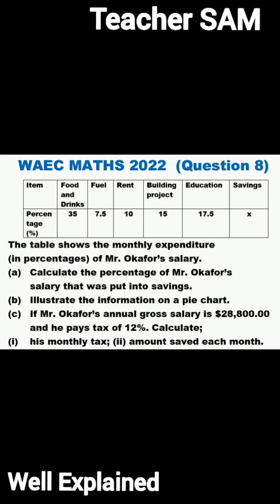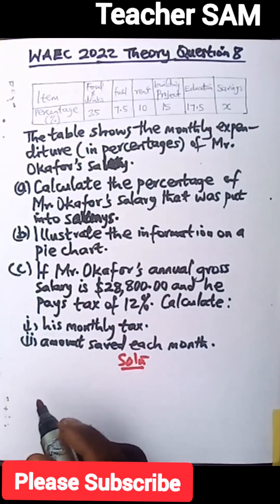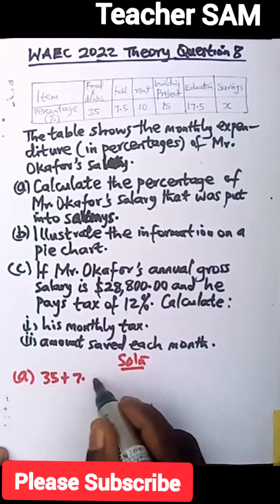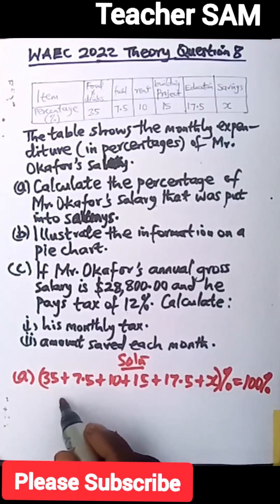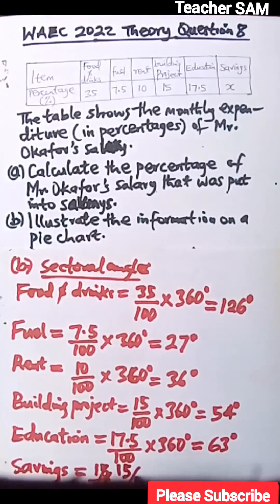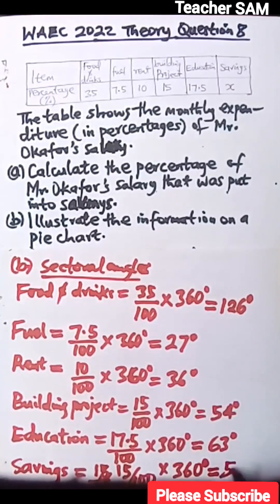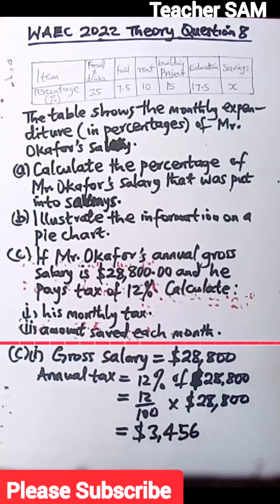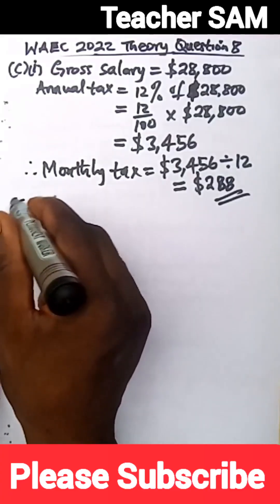WAEC 2023: (Q. 8) | 2022 WAEC Mathematics Past Question and Answers | Theory | Trending video